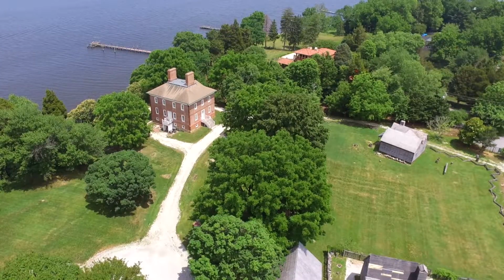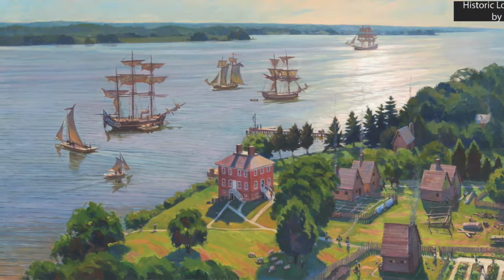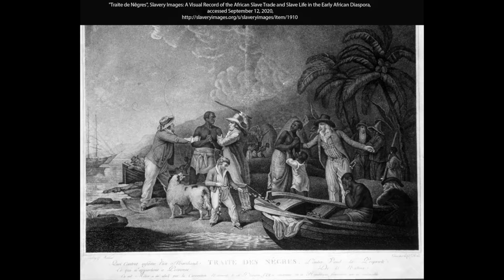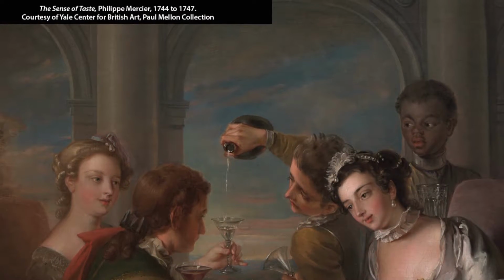Welcome to London Town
Virtual School Tour Introduction